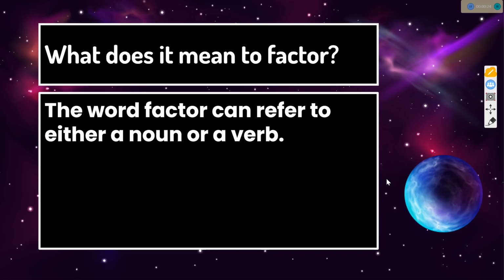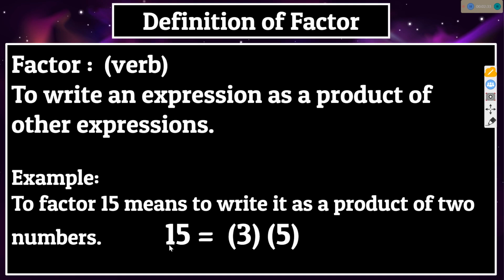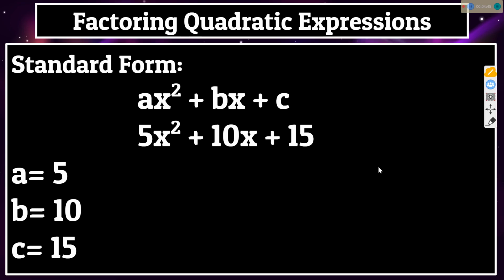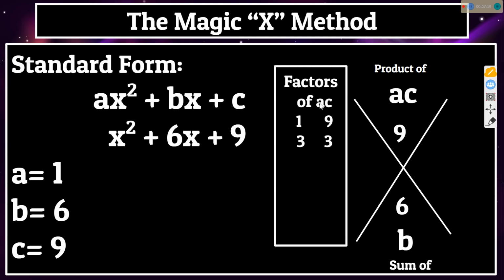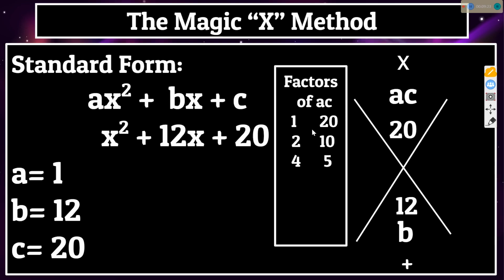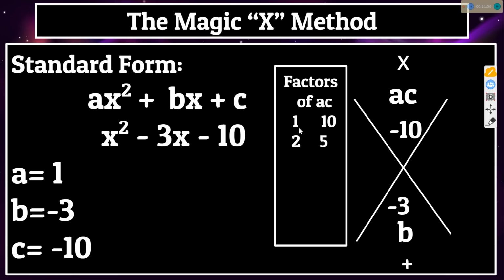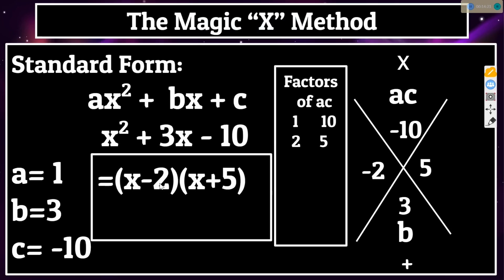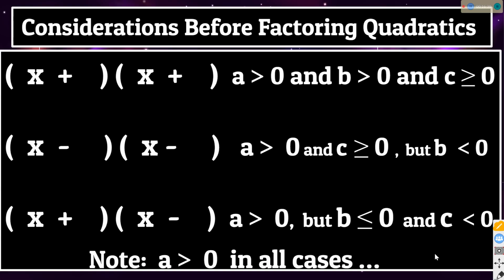Intro to Factoring Quadratic Expressions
Learn the Basics of Factoring
If you need to start at the beginning and review the basics of factoring, this is the place to start.